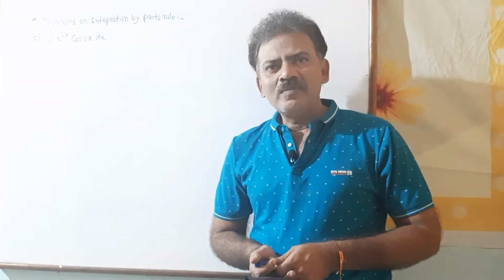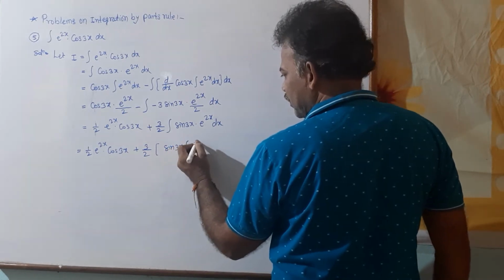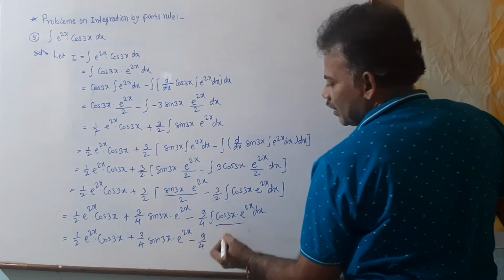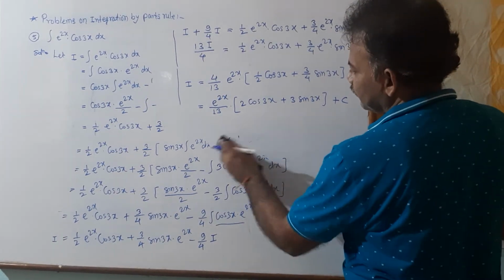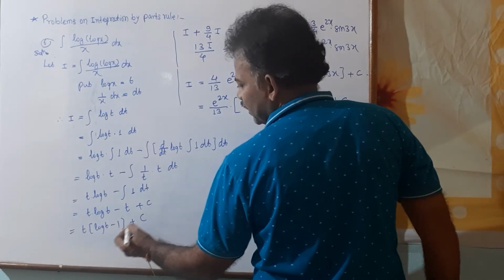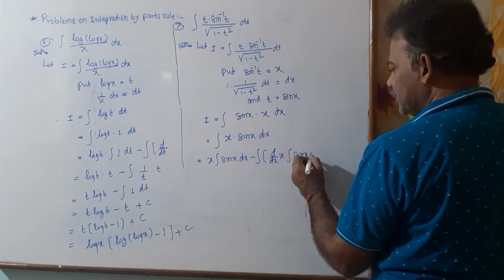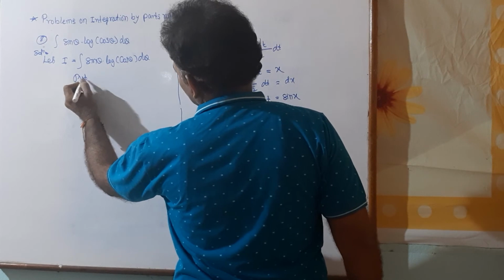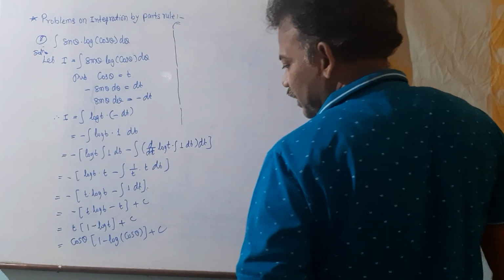Problems on integration by parts rule Lect 3